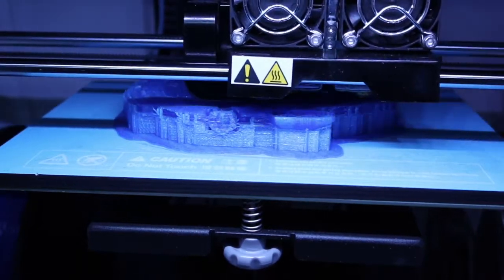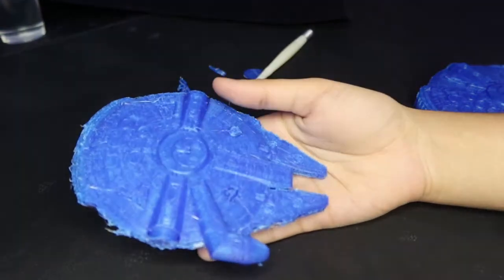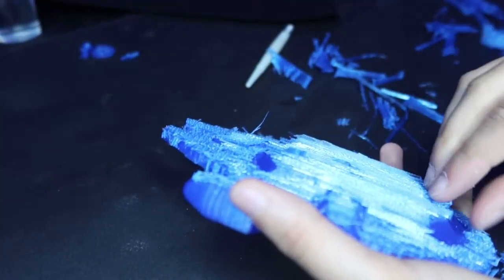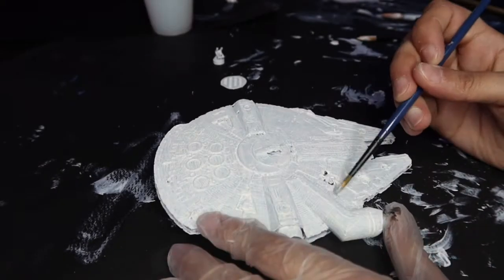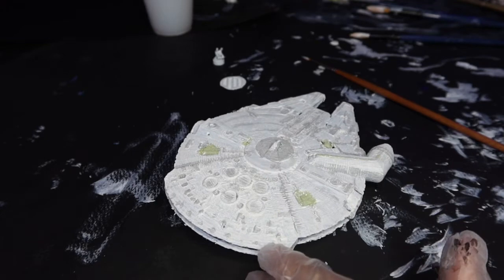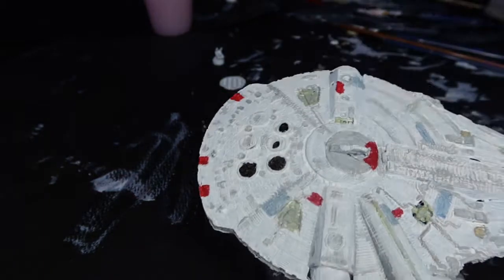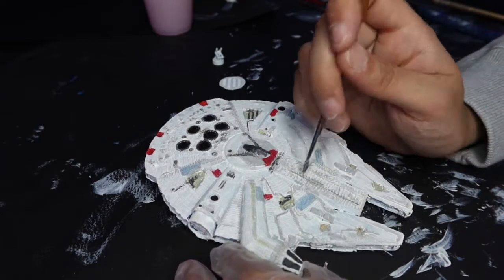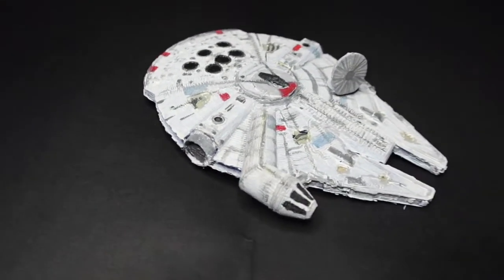MILLENNIUM FALCON 3D Printing + Painting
Hello Everyone!! Its Giselle!!
Its been so long since I've done a 3D printing video!! Today we are printing and painting the Millennium Falcon!!
This was a really cool project to make!! I know my printing and painting videos are not amazing and i still have so much to learn!! I really love making these videos and they are really fun to do!!

personal: giselle.agusi